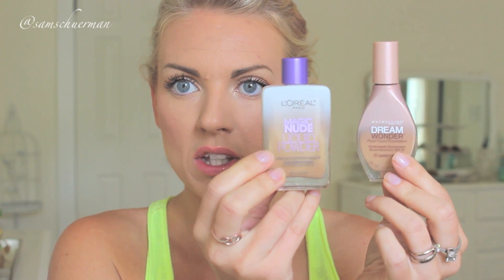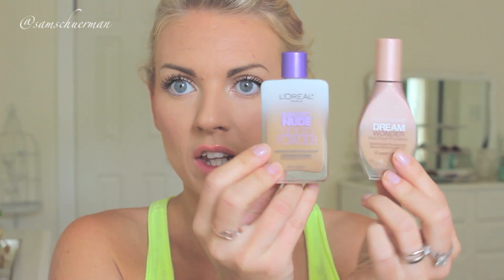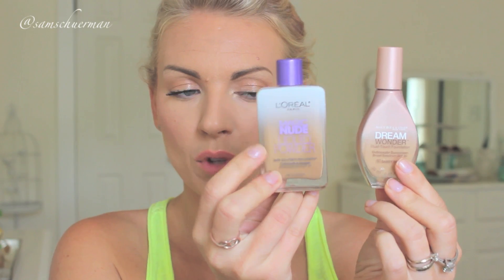❤ NEW Maybelline Dream Wonder Fluid Touch Foundation Review & Demo ❤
Maybelline Dream Wonder Fluid Touch Foundation ~ 60 Sandy Beige $9.99 at Ulta

KEEK: samschuerman
FINDS: samschuerman

Camera used to film this video: Canon Rebel T3i